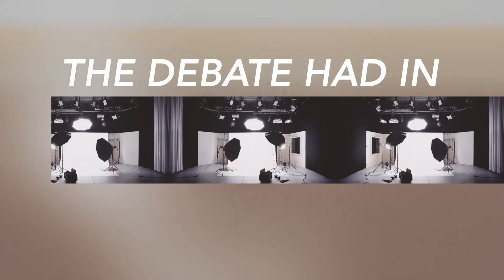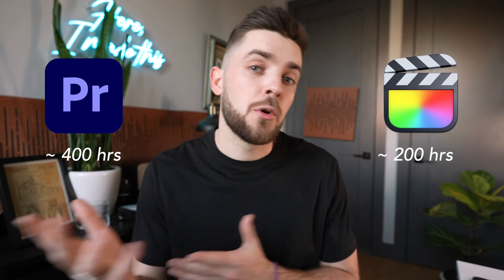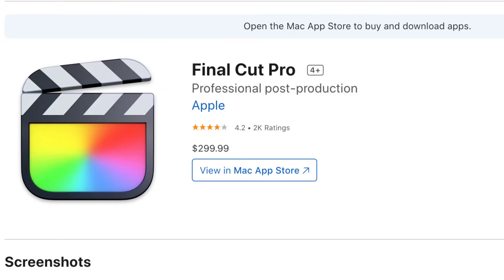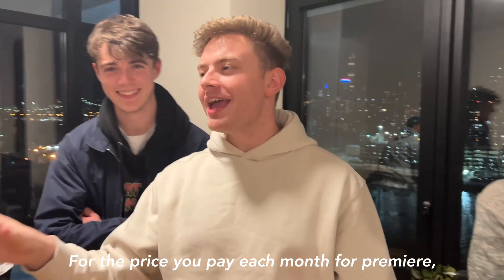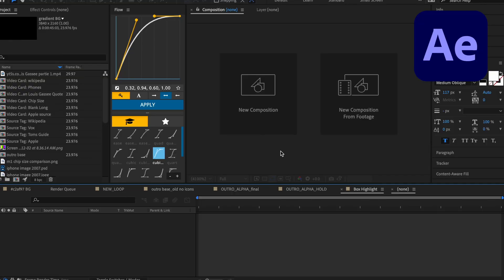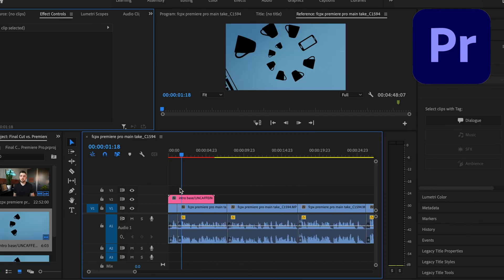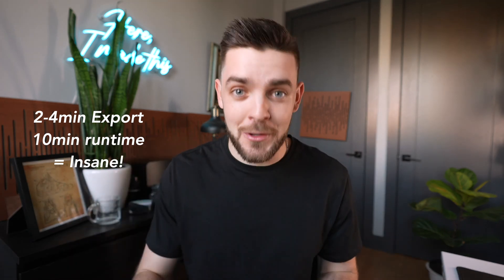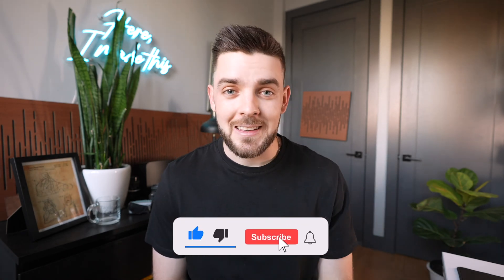Final Cut Pro vs. Premiere Pro (Why I switched)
After many years I did what I thought would be impossible... switching my main editing program. I still use some software from the old days, but I'm mostly converted. Here's why.